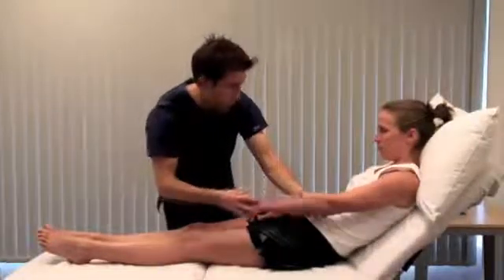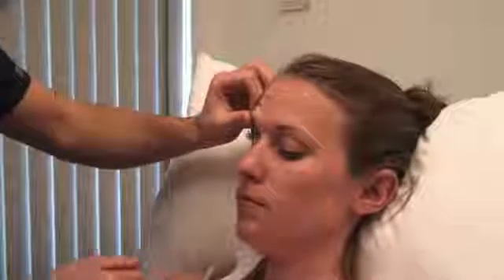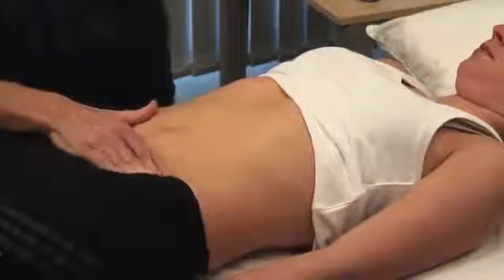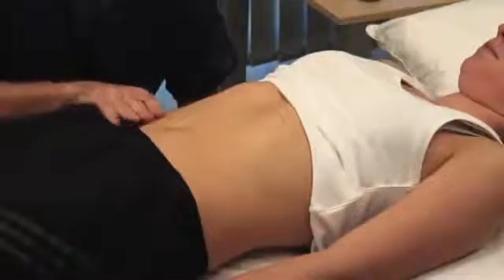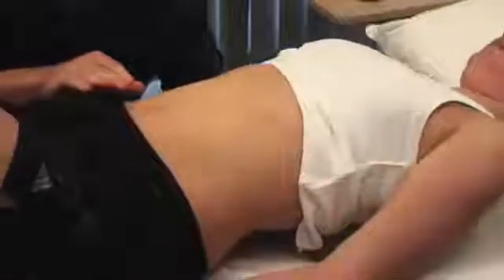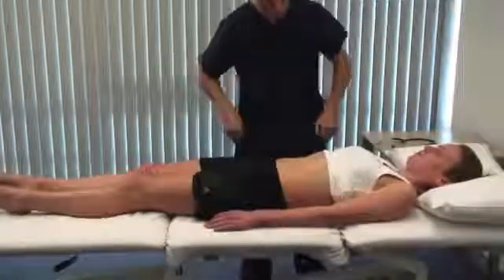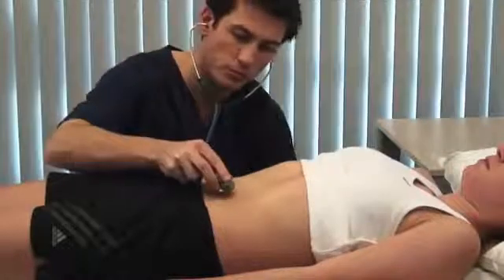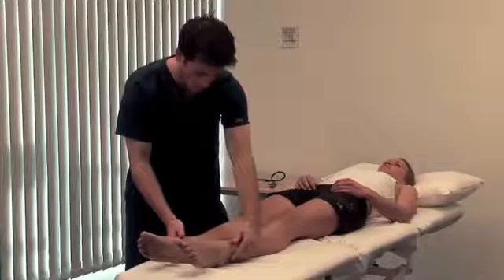Macleod s examination of the gastrointestinal system